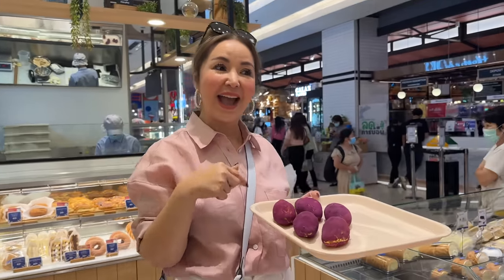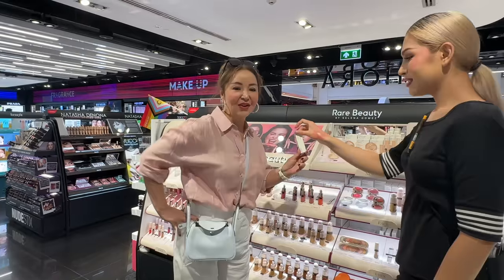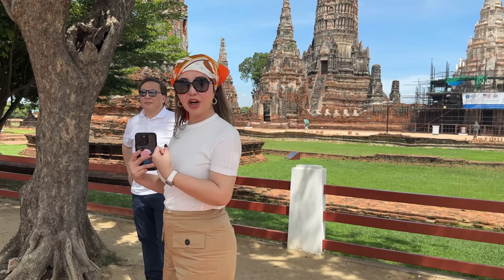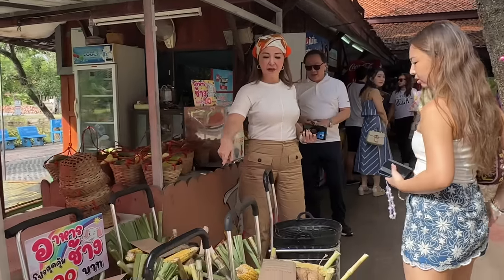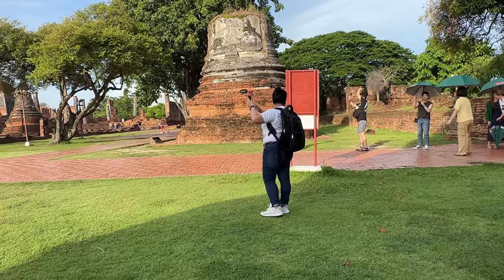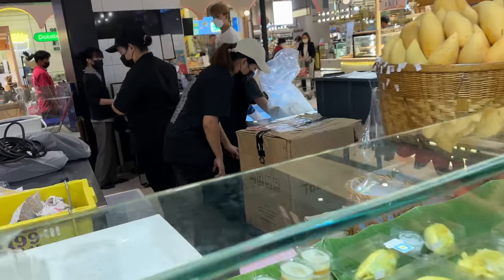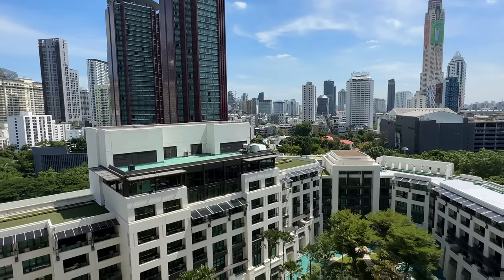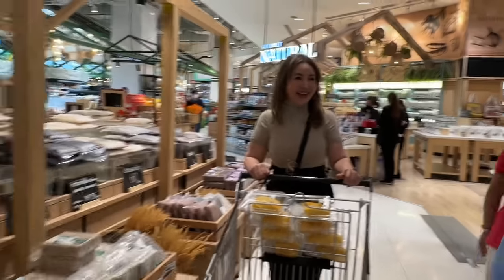BANGKOK ADVENTURES WITH THE EDUARDO FAM | Small Laude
Hello Guys! Still in BKK but of course, before I left, I prepared some paperwork for Allison’s send-off this coming August! HP Smart Tank really helps my productivity as a mom with all my printing needs for trips, schoolwork, the office and more!

There's also an going HP Back to School Rush now where you can get participating printers at a discounted price + Gcash rewards! Oh diba! So guys, what are you waiting for? Switch to HP Smart Tank now!

OF COURSE! NO BASHING! IT'S FOR FUN!

Drink Responsibly. 18+ only.
Video Edit by: Savvy Studios PH
Thank you guyssss!

Small Laude